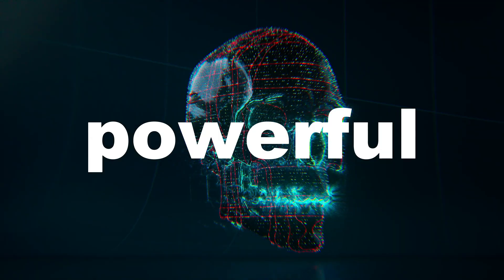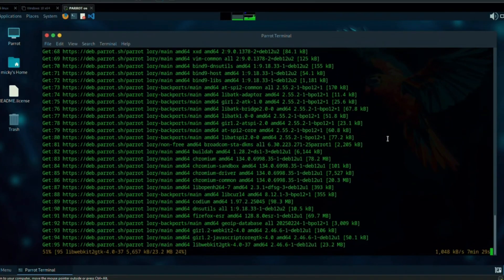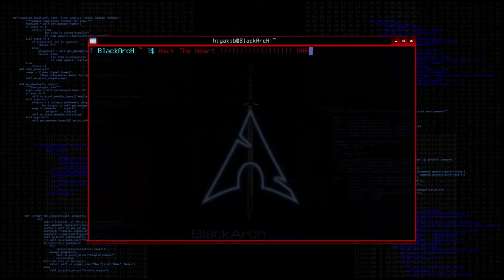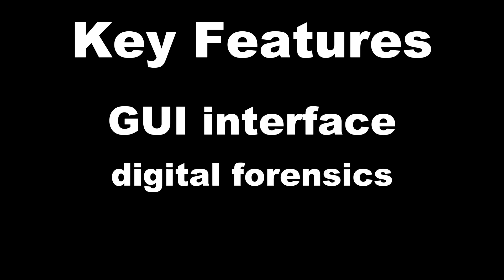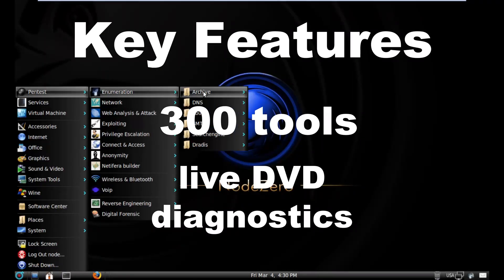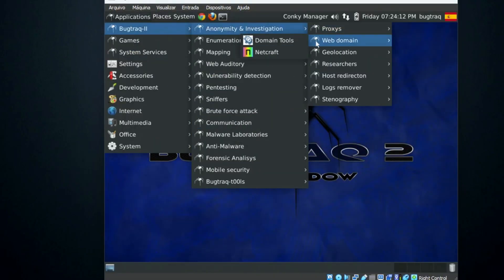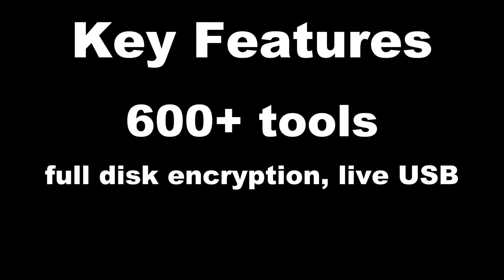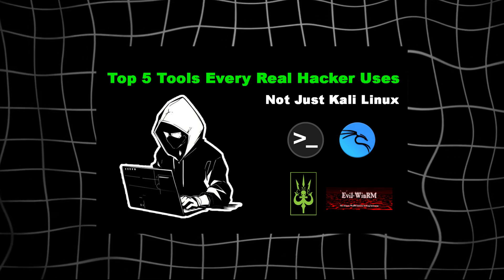All Hacker OS Explained in One Video (Not Just Kali Linux!)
hink Kali Linux is the best hacker OS? Think again. In this video, we reveal stealthier, faster, and more powerful hacking operating systems like Linux Kodachi, ArchStrike, and Dracos Linux that most people overlook.
Discover which OS hackers are switching to in 2025—and why Kali might not be your best option anymore. Whether you're into ethical hacking, penetration testing, or staying anonymous online, these alternatives will blow your mind.
👇 Watch the full breakdown and find your perfect hacking OS now!